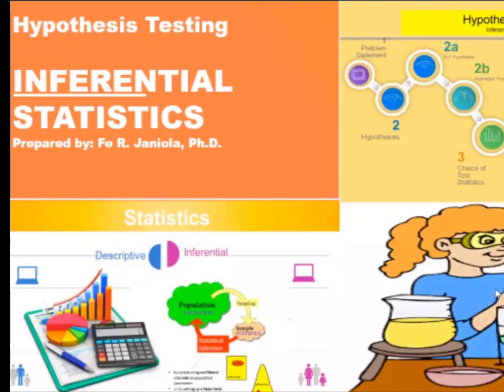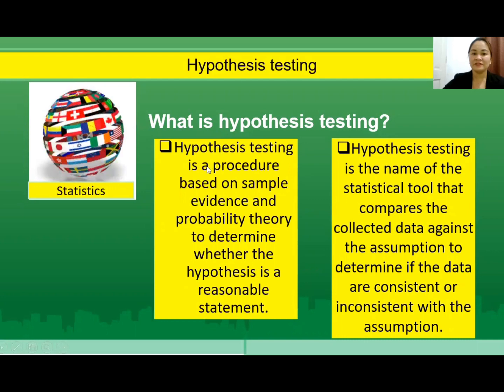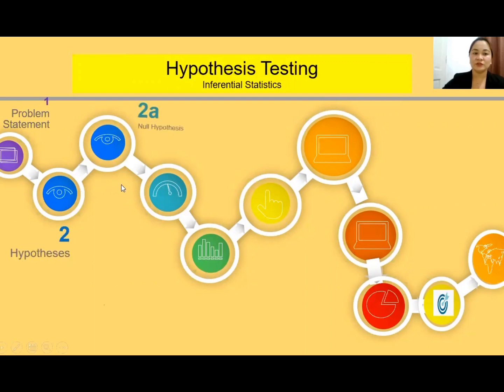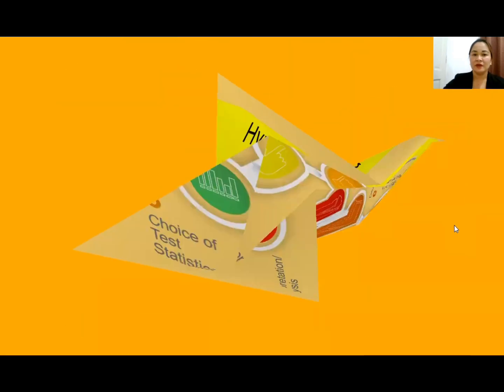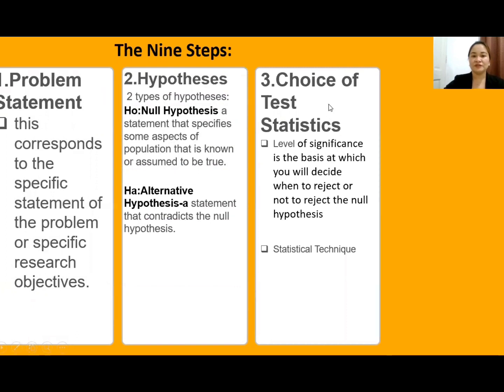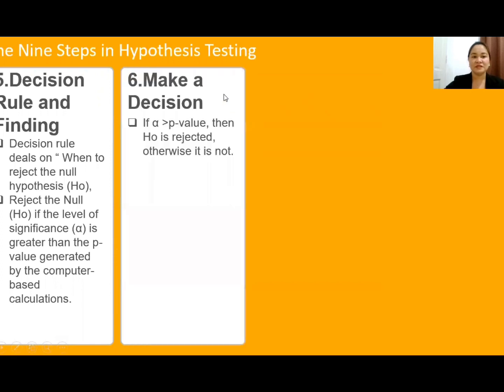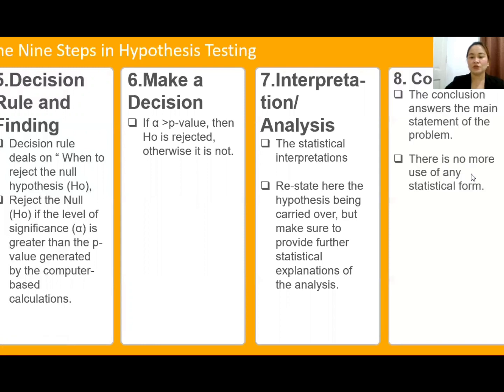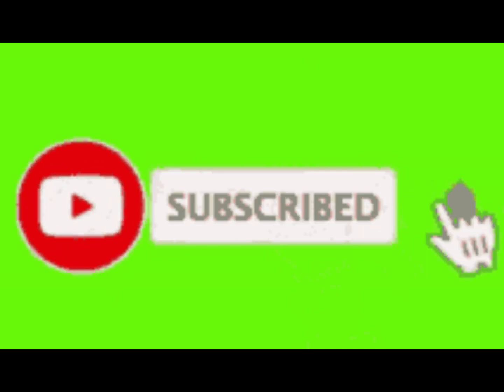A Comprehensive Guide to Hypothesis Testing: Breaking Down the 9 Essential Steps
This guide is designed to provide readers with a clear and detailed understanding of the process of hypothesis testing, including each of the nine essential steps involved. Beginning with an explanation of what a hypothesis is and why testing it is important, the guide then delves into the specific steps required to carry out a hypothesis test successfully.

Whether you're new to hypothesis testing or looking to refresh your understanding of the process, "A Comprehensive Guide to Hypothesis Testing: Breaking Down the 9 Essential Steps" will provide you with the knowledge and skills you need to carry out hypothesis tests with confidence and accuracy.